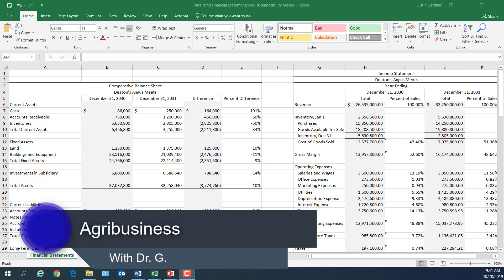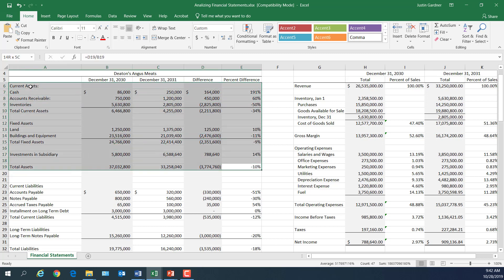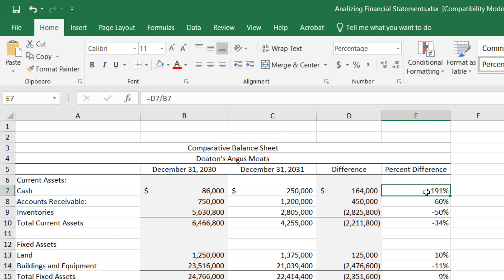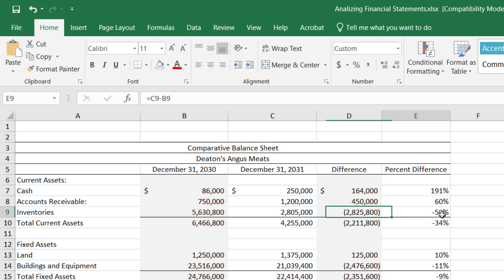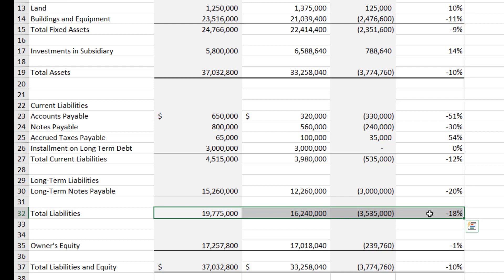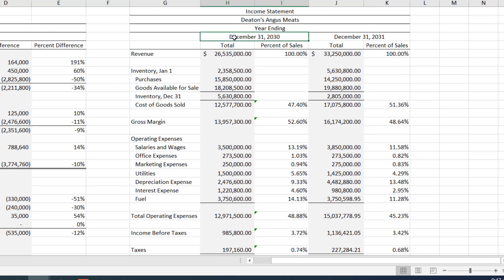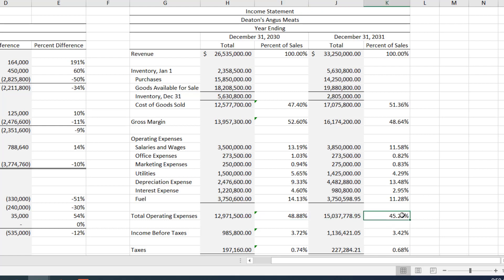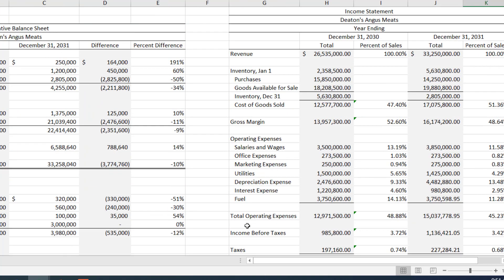Comparative Financial Statements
In this video we learn how to compare Balance Sheets and Income Statements over time.